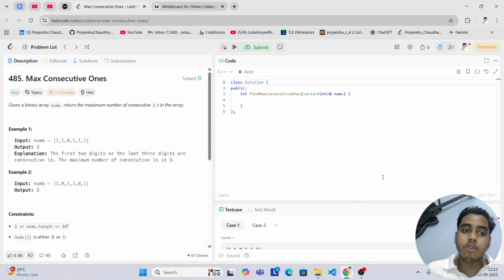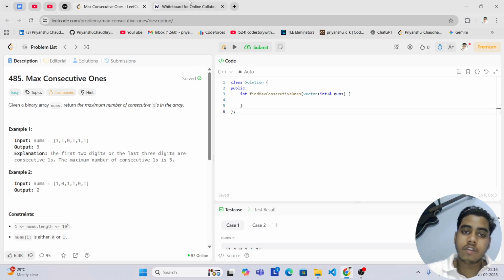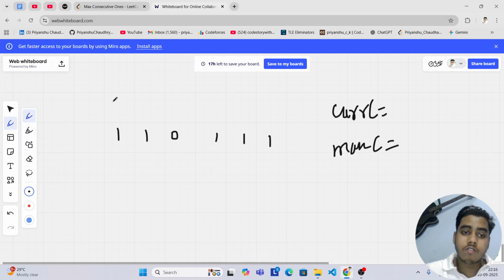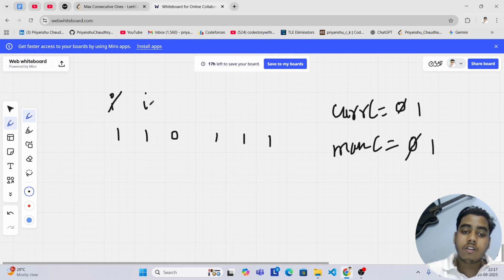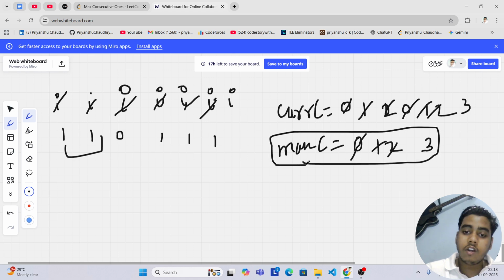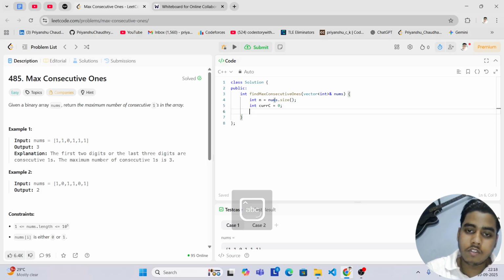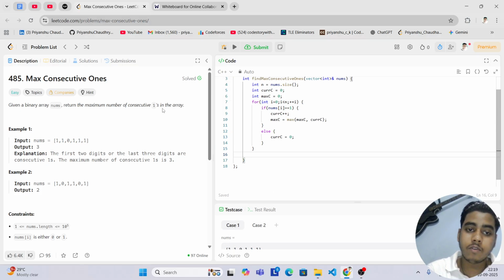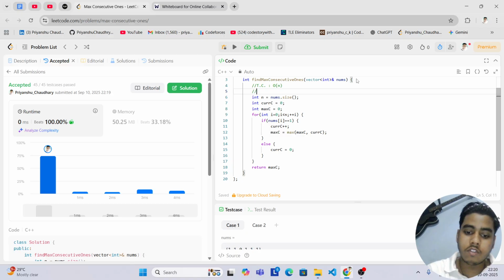Max Consecutive Ones | LeetCode 485 | Mastering the SDE Sheet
In this video, I break down the "Max Consecutive Ones" problem (LeetCode 485) of the sheet, covering the brute-force, better, and optimal solutions.